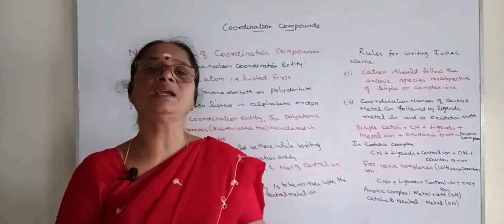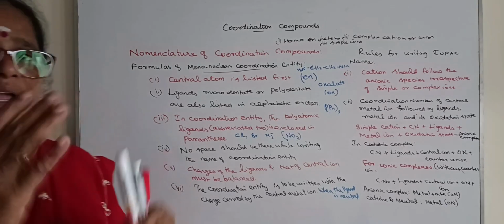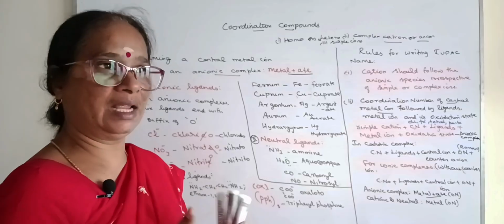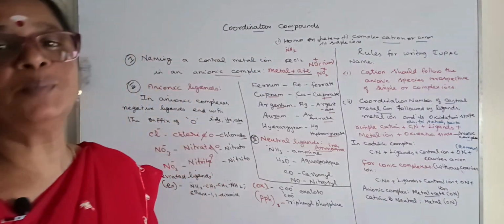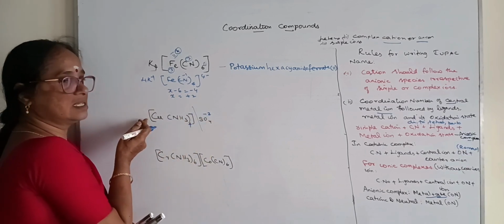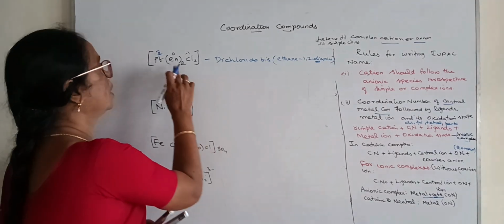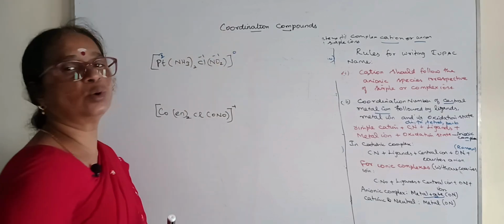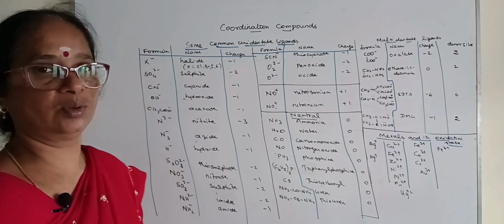COORDINATION COMPOUNDS - Part 3@SapphireBlueChemspark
This is the channel which focuses more on secondary & senior secondary students of all the boards. Students who are studying in open school may find the benefit of this channel.  Students who are in need of getting information, who may not afford private tuitions,  may also be benefitted.  You may post your doubts in the
 Comments.  Also you can share this to your friends
CLASS 12 - CBSE, TAMIL NADU STATE BOARD - SAMACHEER KALVI - NEET ASPIRANTS

COORDINATION COMPOUNDS - NOMENCLATURE